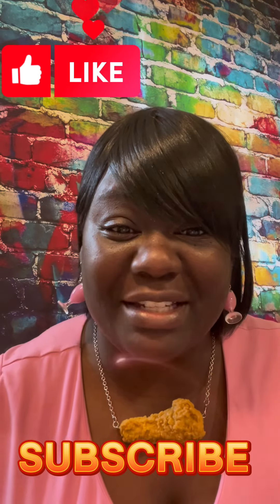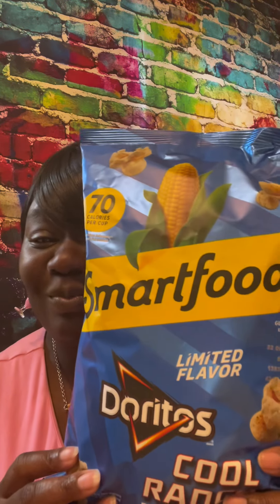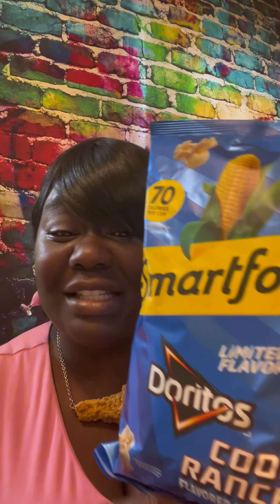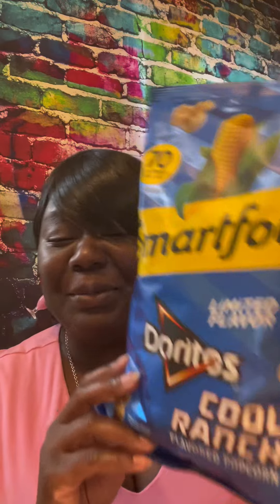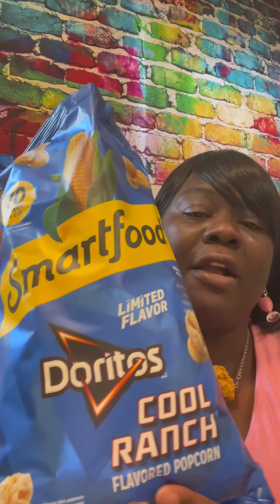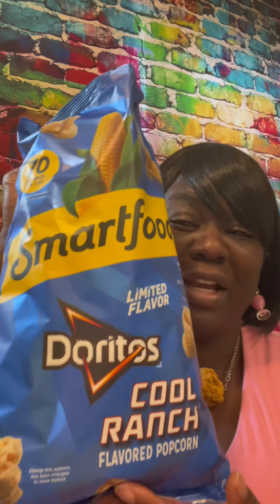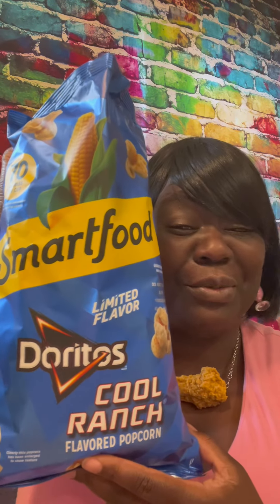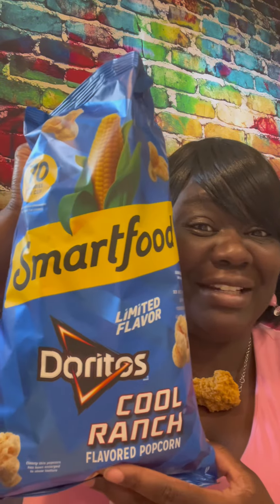Cool Ranch Doritos Popcorn flavor 🍿